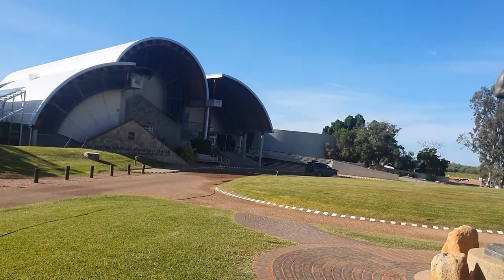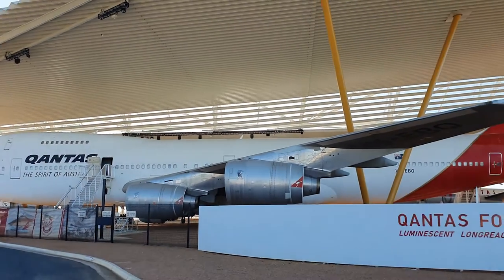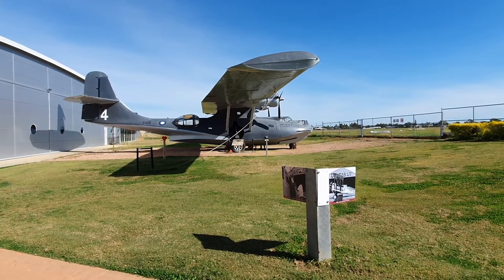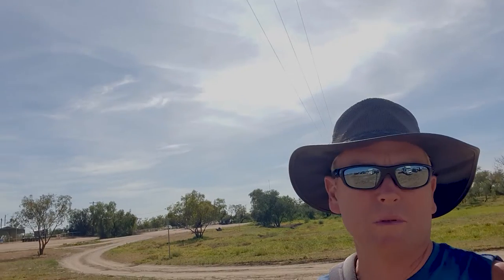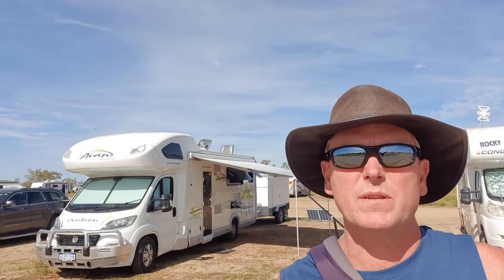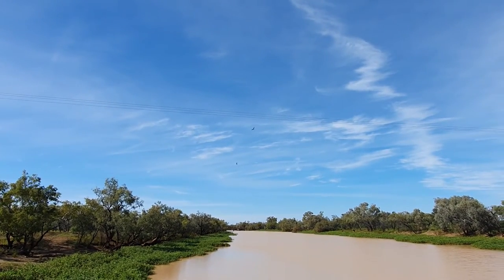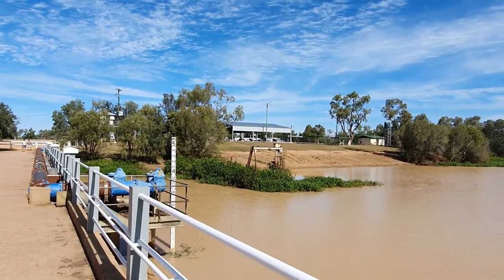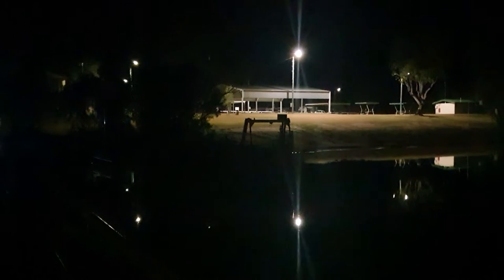Discover The Exciting Buzz Of Longreach - So Much Happening! Here Is What We Knocked off.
❤️Discover The Exciting Buzz Of Longreach - So Much Happening! Here Is What We Knocked off.  A Must-see Adventure Exploring Longreach's Qantas Museum And Australian Stockman's Hall Of Fame - We  Stayed offgrid at Longreach Regional Council Apex Park , Riverside Bush Camp, Tried to catch some Red Claw. Did We Spot any Red Claw?  Check out our Adventures at Qantas Founders Museum & Australian Stockman's Hall of Fame,  What did we think?
🔴S01E07
00:00 Our Next Destination
00:28 Stockman's hall of fame
01:04 Qantas Museum
02:36 Off Grid @ Longreach Regional Council Apex Park
05:55 Lets go catch some Red Claw
08:22 Check out this view in the morning